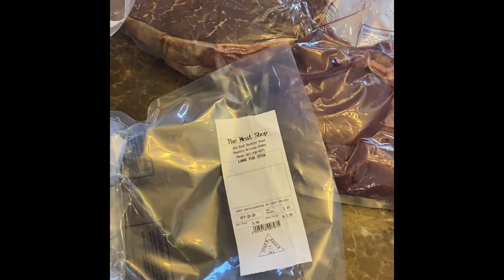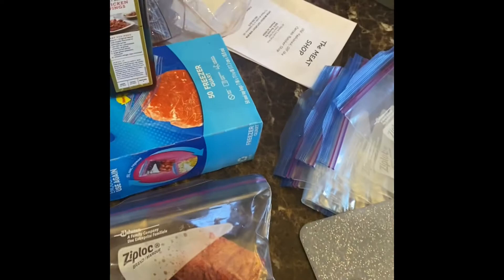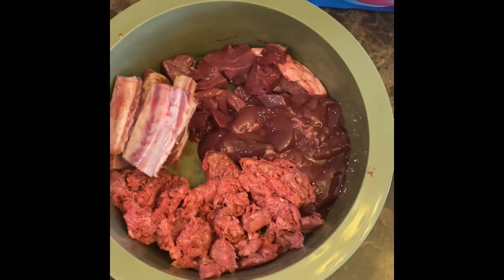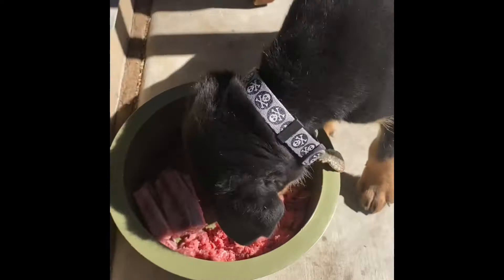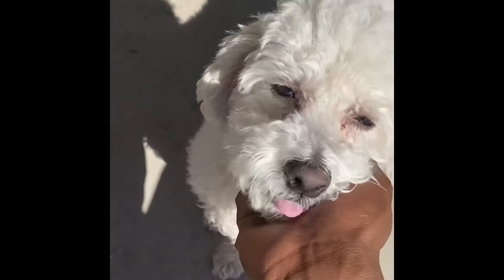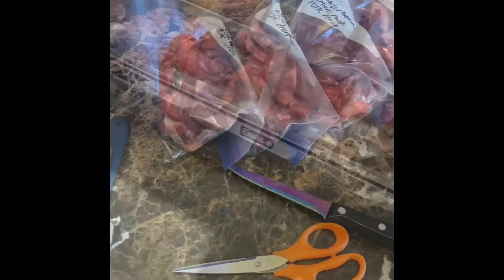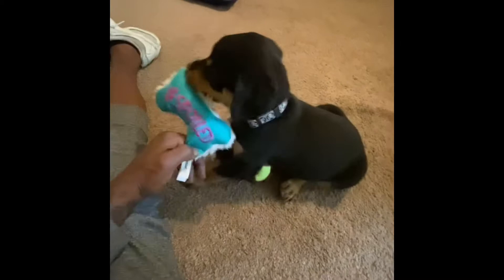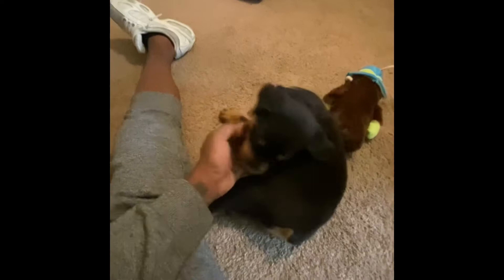LuxLife First Vlog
Meet Lux & Tahj